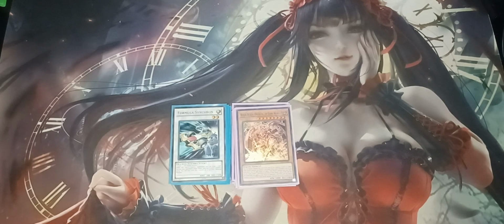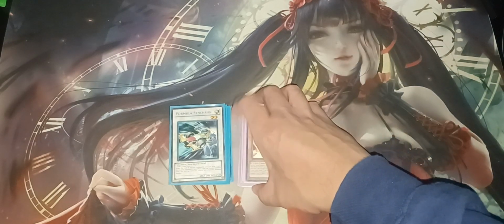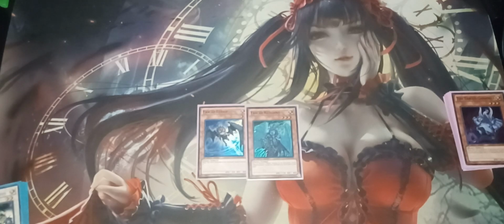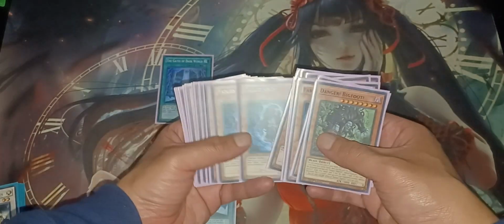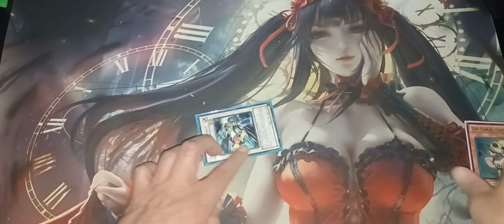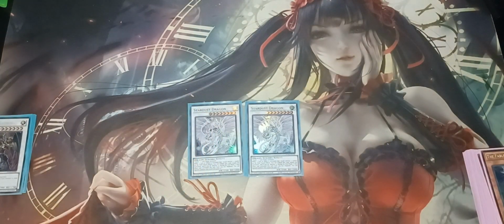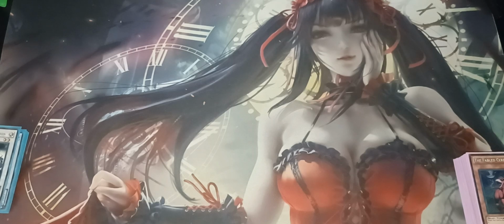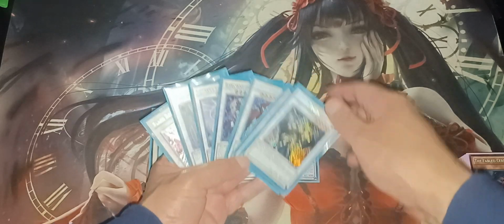"darkworld fabled"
"combining 2 styles in a deck that are similar to each other can make it more interesting"